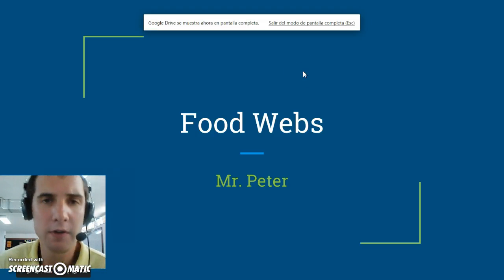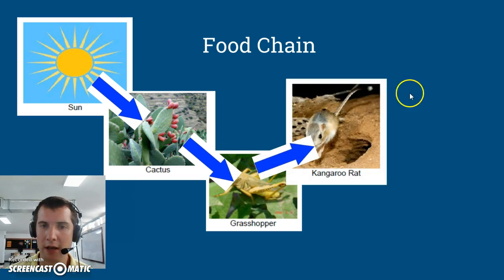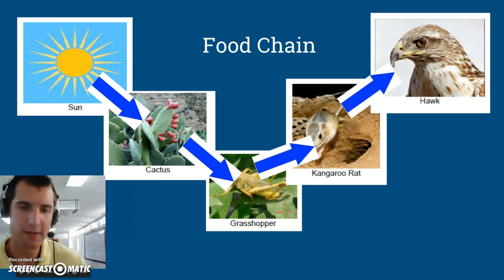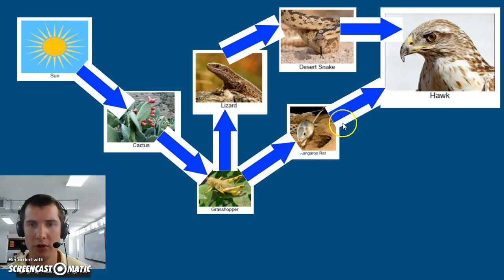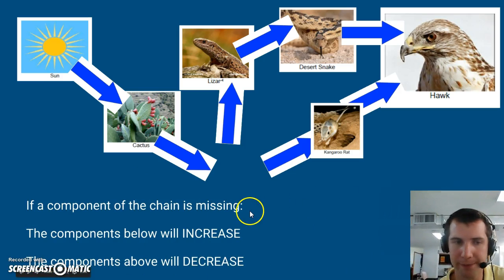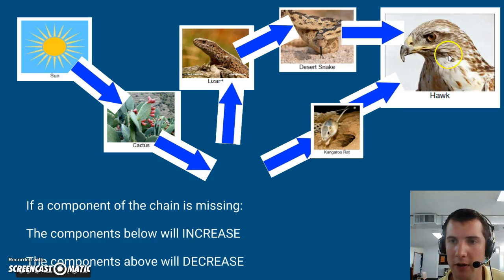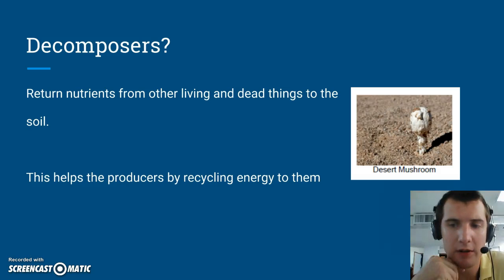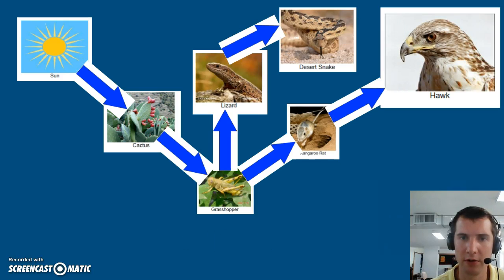Food Webs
Study the information in this video. There will be a quiz on TUESDAY.